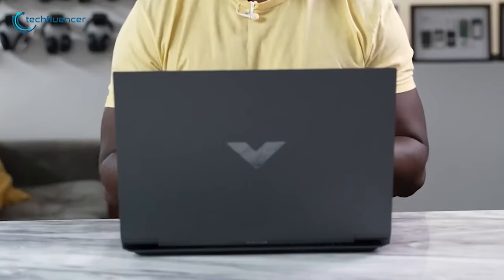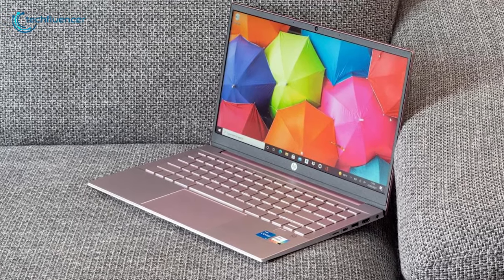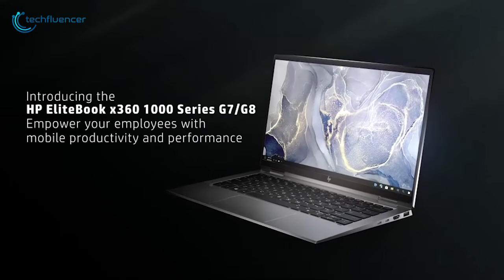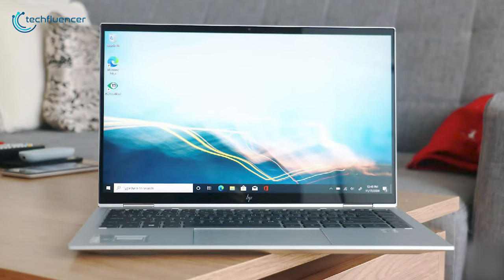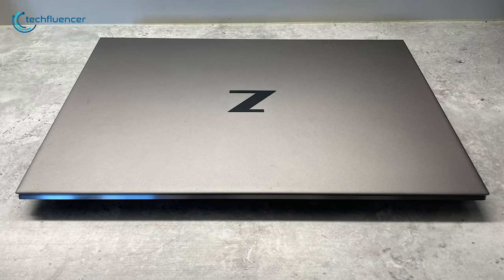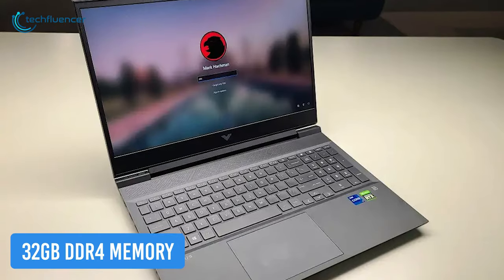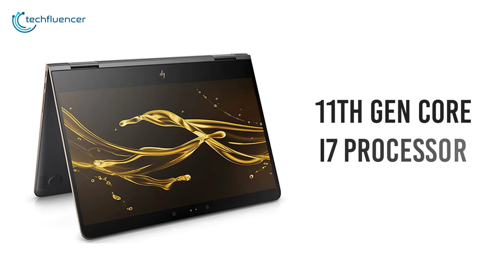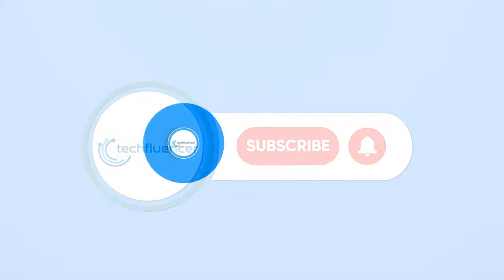Top 5 Best HP Laptop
Best hp laptop can be an ideal company for your day-to-day tasks. With style, mobility, and a flexible price spot, HP took over the market rapidly from its time. We have a list of the top 5 best HP laptops for you so that you can understand what can be your best suit.